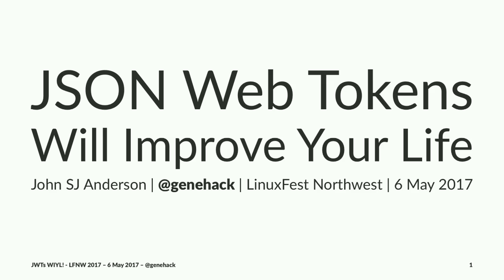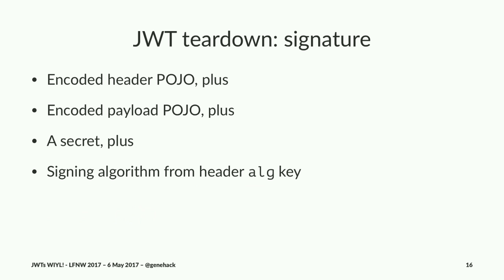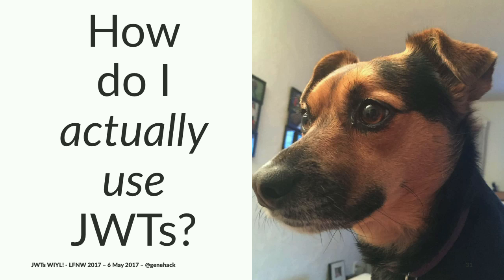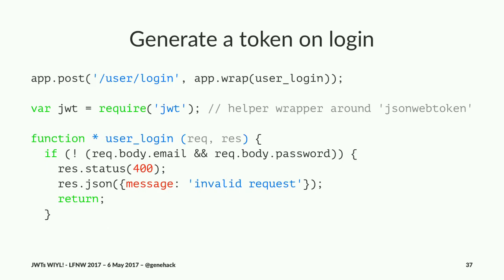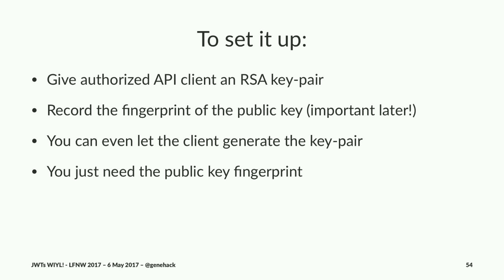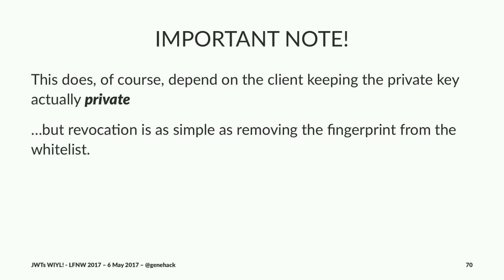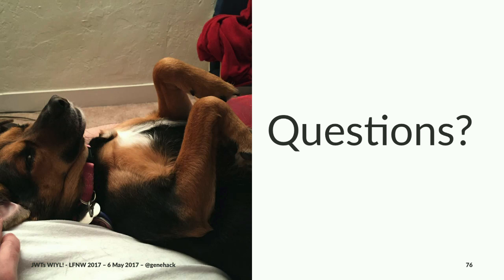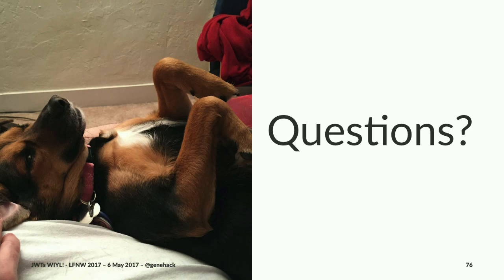LinuxFest Northwest 2017: JSON Web Tokens Will Improve Your Life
JSON Web Tokens, or JWTs, are a standardized way of representing a JSON-based data structure and transmitting it between two parties. JWTs rely on cryptographic signatures which ensure that the data transmitted in the JWT isn't modified during transit.

JWTs are designed to be extremely compact -- small enough to be transmitted in an HTTP header, for example -- and can be used in a variety of ways: as authorization tokens, client-side data storage, or even for the implementation of single sign on (SSO) solutions. They're based on a very simple and elegant algorithm that's easy to understand and quickly put to use. JWT implementations are available in virtually every programming language in common use for Web and mobile development.

Unfortunately, learning how to use JWTs can be complicated by the terminology that's commonly used. "Claims", "signatures", "body", "payload" -- a large part of learning how JWTs work is deciphering these buzzwords and understanding how they map onto more familiar programming terms. This talk will focus on reducing this barrier to entry and making JWTs understandable to any programmer.

This talk will cover:
* the structure of a JSON Web Token
* the algorithm for generating one
* available libraries and tooling
* some common scenarios where JWTs can be used.

Particular emphasis will be given as to when and why JWTs provide for better solutions than other methods. Attendees should come away from this talk with a full understanding of how to use JWTs for a variety of purposes, and be ready and eager to put JWTs into use in both personal and professional contexts.